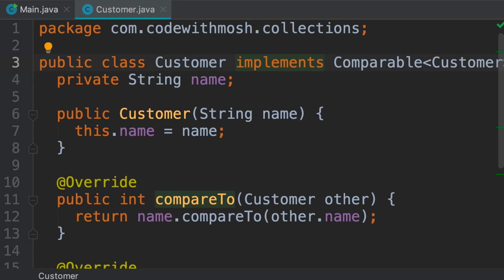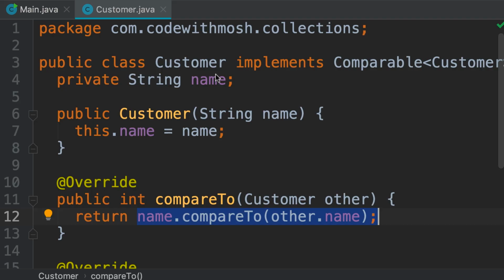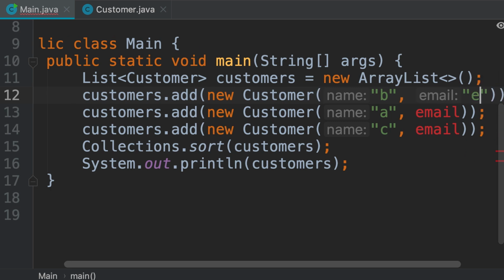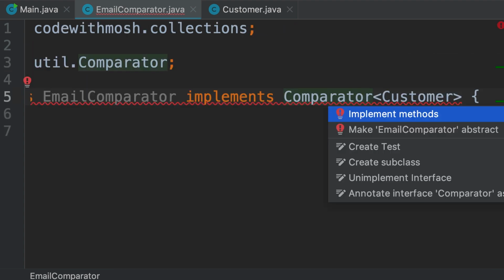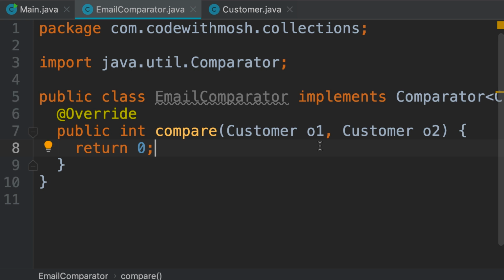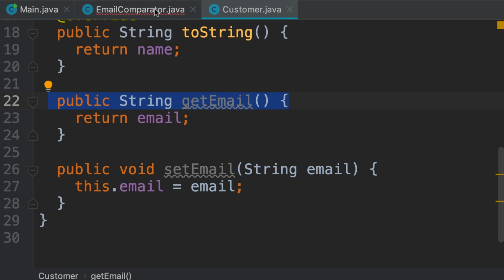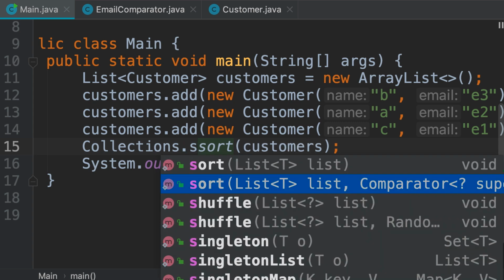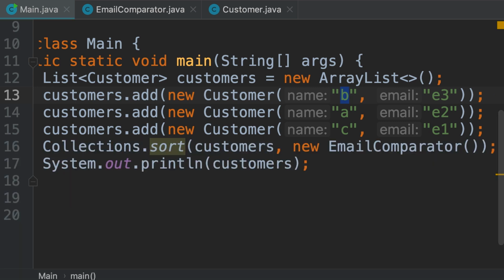Java #156 - The Comparator Interface [By Mosh Hamedani]